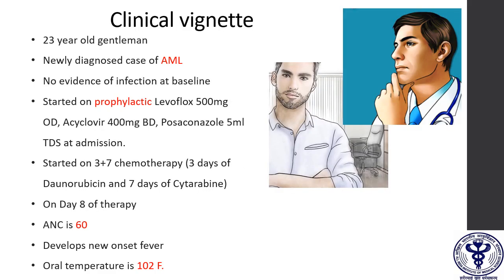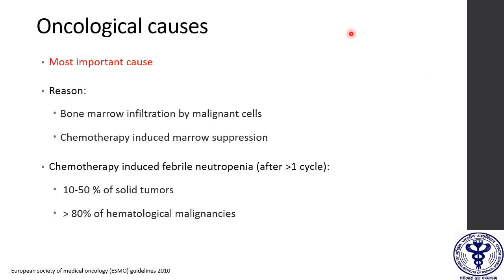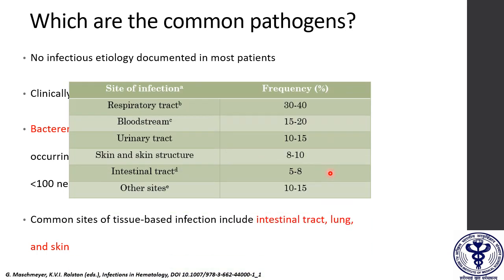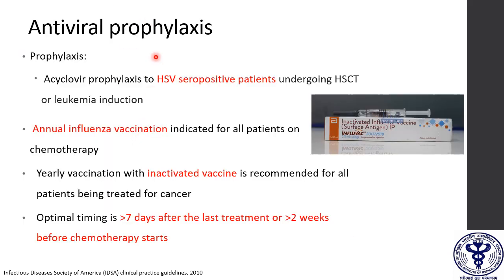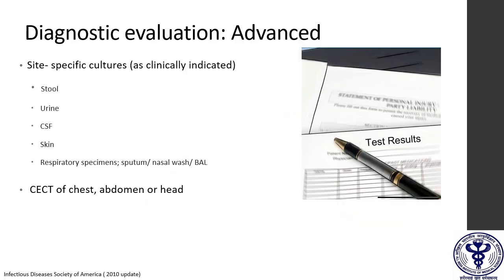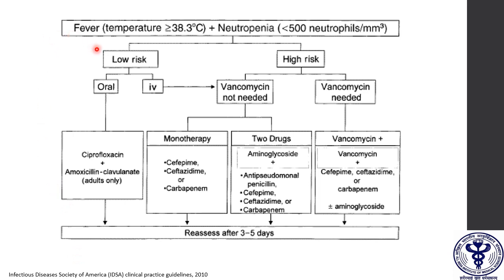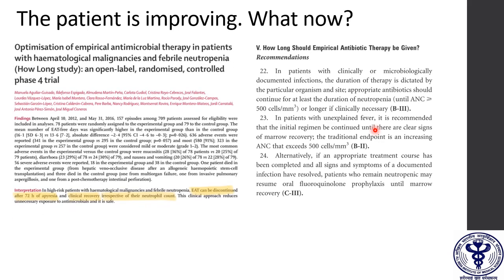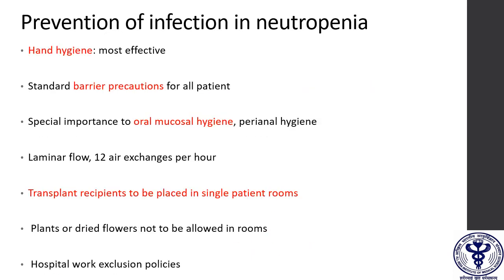Fever in Neutropenia